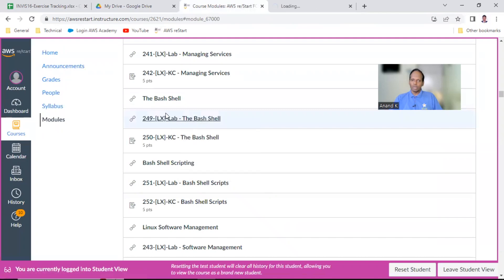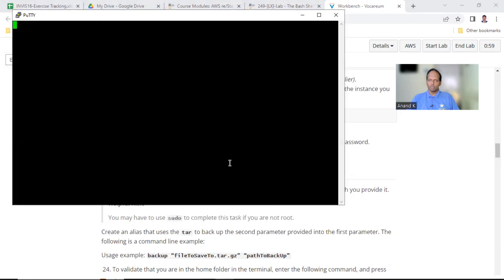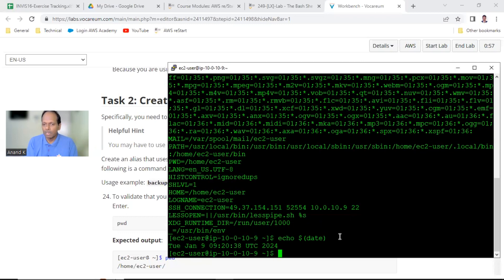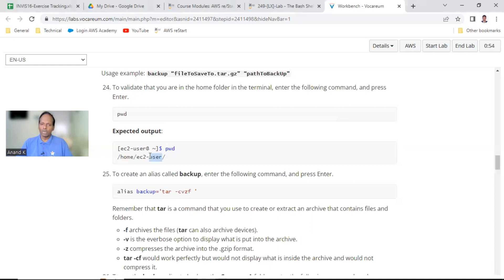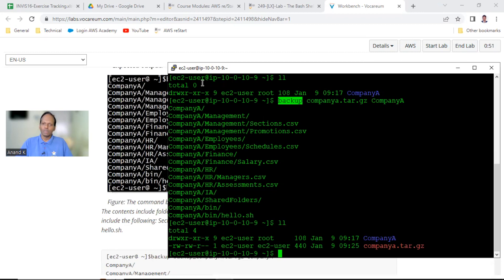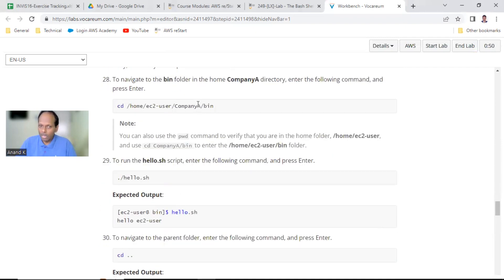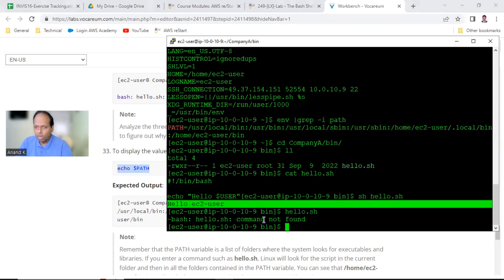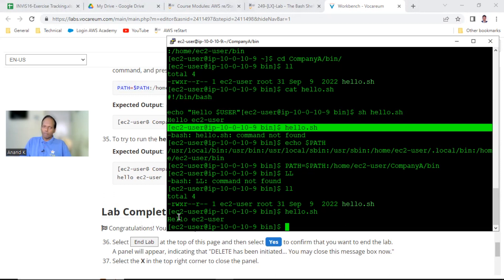249-[LX]-Lab - The Bash Shell - Anand K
249-[LX]-Lab - The Bash Shell